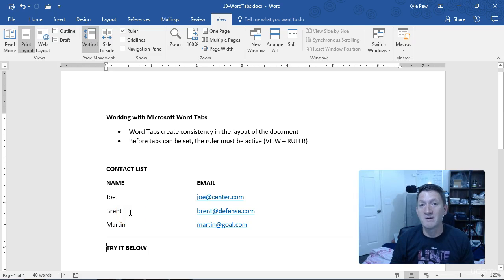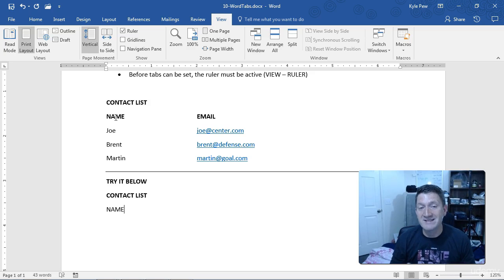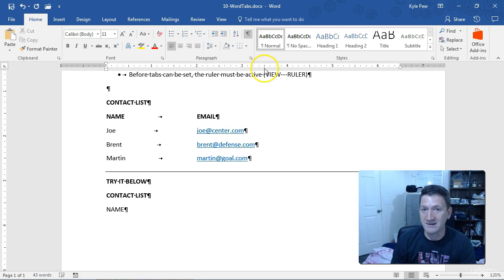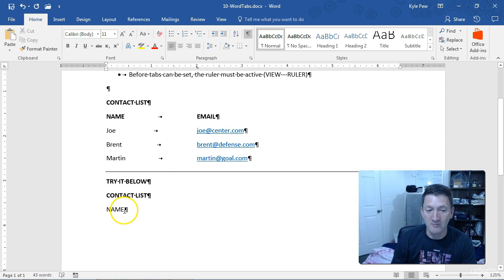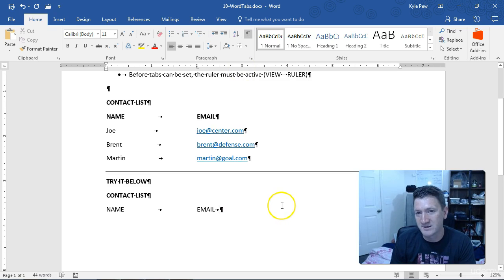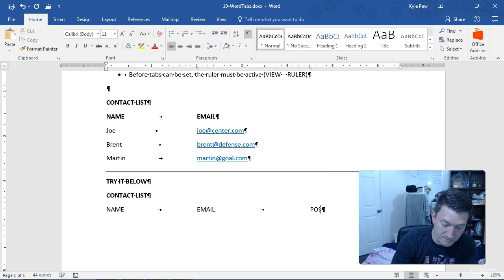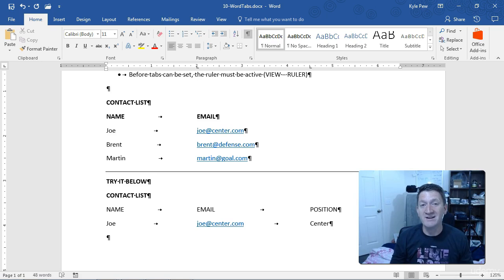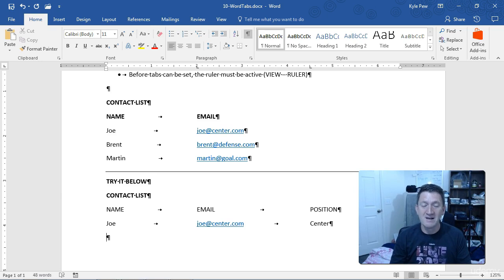Master Microsoft Word Beginner to Advanced : Setting Tabs in a Document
Master Microsoft Word Beginner to Advanced
Master the most popular Word Processing tool, Microsoft Word. Microsoft Word 2010, Word 2013, Word 2016